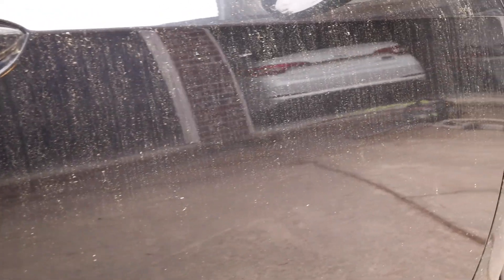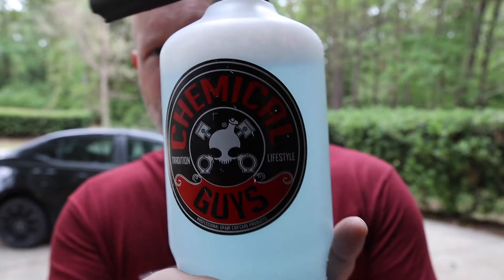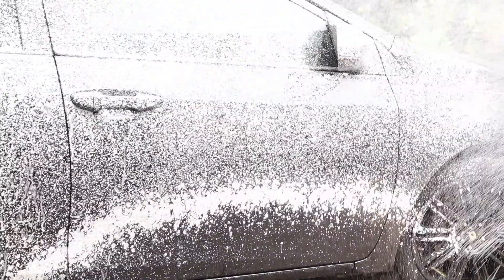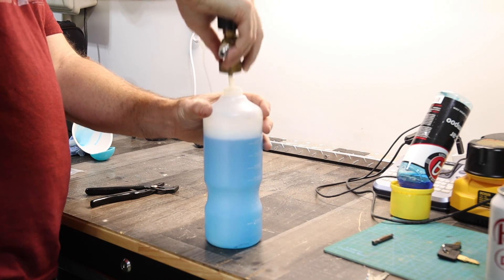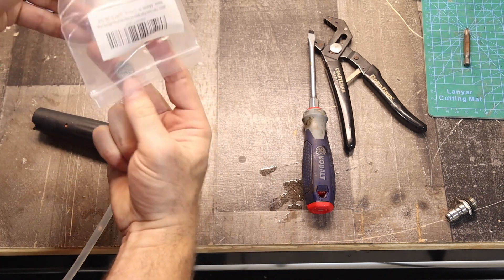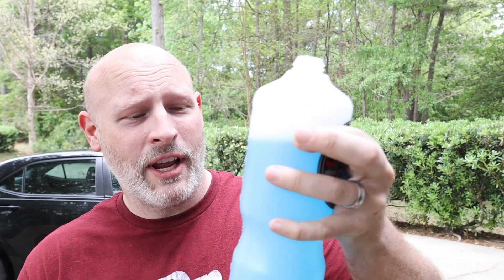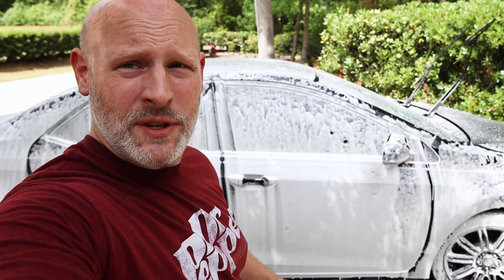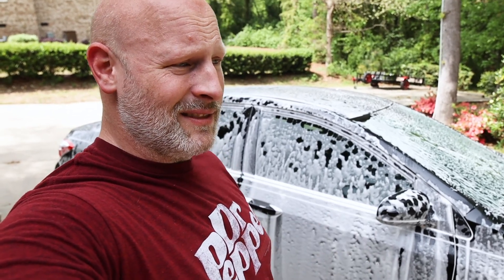Simple Foam Cannon Hack for More Foam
1.1mm Nozzle
Foam Cannon
Noco GB40
Noco GB70

Vlogging Gear

Canon M50 Video Kit
Canon 11-22mm Lens
Vello EOS to M lens adaptor